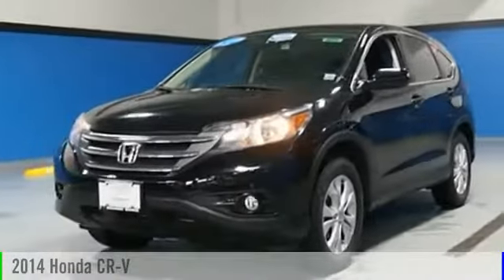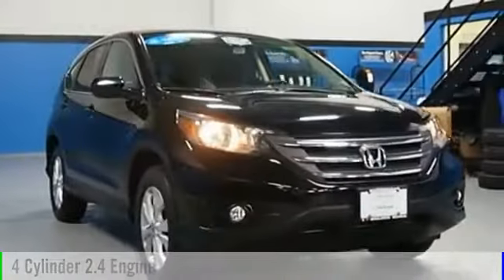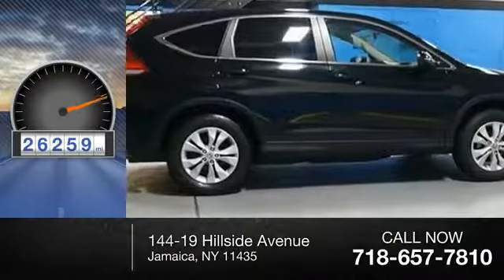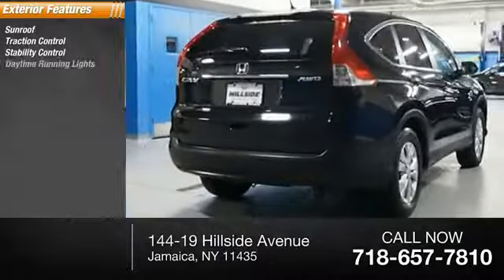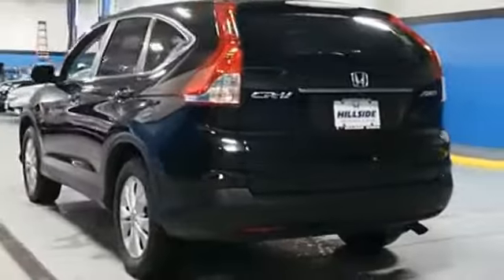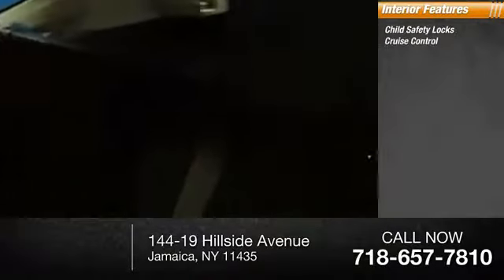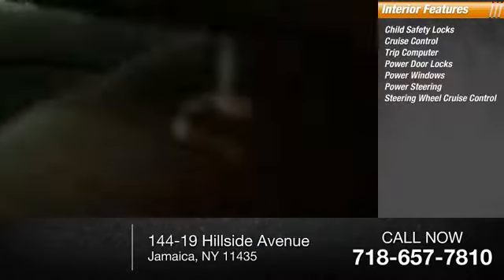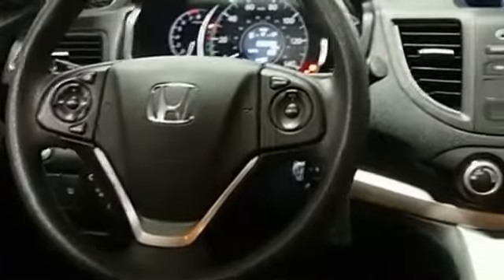2014 Honda CR-V Jamaica NY U256673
2014 Honda CR-V EX

Hillside Honda
144-19 Hillside Avenue

Clean CARFAX. CARFAX One-Owner. NO Hidden Fees, NO Games. *Honda Factory Certified with Warranty* Spotless! Best Conditioned Vehicles in the Market! Our aggressive NO FEE, market based pricing takes all the headache out of shopping!Passed 182 Point Inspection, New Brakes, Recent Oil Service, White Glove Detailed, AWD.***INTERNET SPECIAL - MUST PRESENT AD AT TIME OF SALE. EXCLUDES ALL PRIOR OFFERS*** At Hillside Honda, we are aware that there are many similar vehicles in the marketplace, however not all are the same. It is critically important that the vehicle you choose be fully serviced by Honda Certified Technicians ensuring the same quality and care each vehicle was built with, will continue to be reflected for years to come. We pride ourselves on restoring all of our vehicles to as close to new condition as possible and have the records to back our words, something you should demand of any dealer. Every single vehicle is first inspected for structural damage, flood damage or any other issues before being attended to by a Certified Technician where, depending on each vehicle's needs, the following items may be serviced: - Oil and Filter Change - Wiper Blade Change - Air Filter Replacement - Dust and Pollen Filter Replacement - Transmission Service - New Tires with Balancing and Alignment - Brake Pad and Rotor Replacement - Rear Differential Service (AWD Vehicles) While Hillside Honda cannot always claim to be the absolute lowest priced, we do offer highly competitive pricing and we can claim to be the best serviced, best conditioned vehicles on the market today. Family owned and operated for over 40 years, Hillside Honda has remained a top rated dealer by consistently providing its clients with meticulously detailed vehicles, aggressive pricing and a positive buying experience. All efforts are made to ensure each vehicle displayed is IN STOCK as well as AVAILABLE.